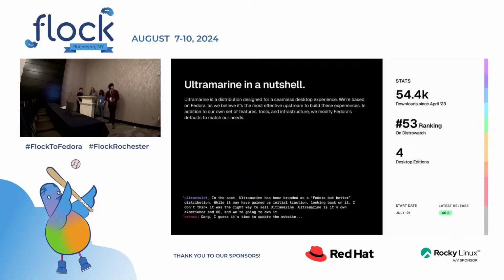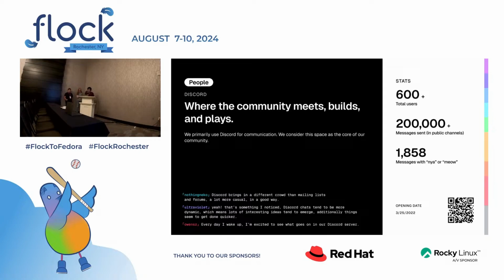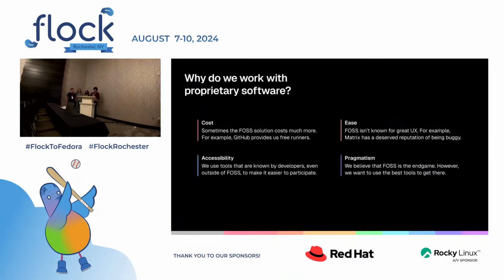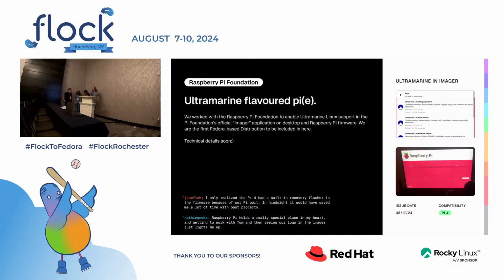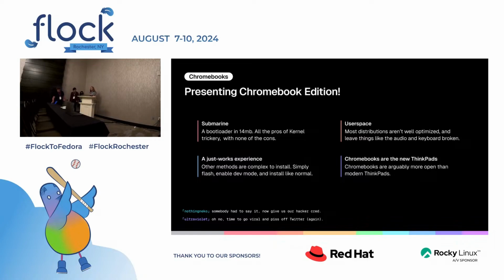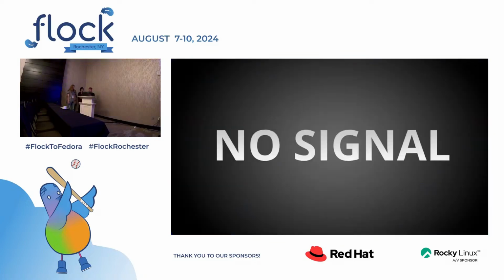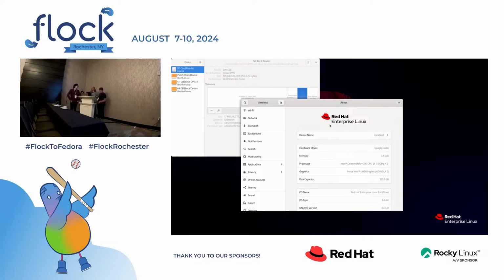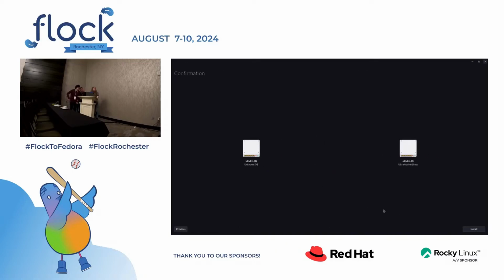Notes from Downstream at Flock to Fedora 2024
Here is our talk about Ultramarine Linux at Flock to Fedora 2024!